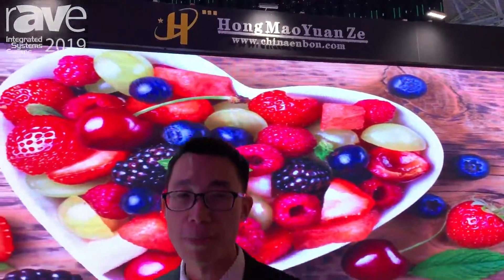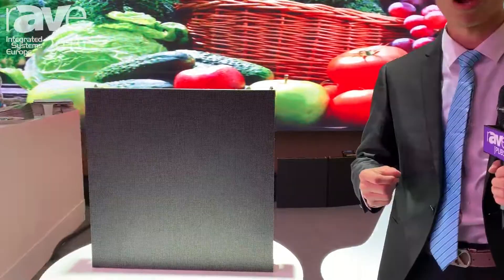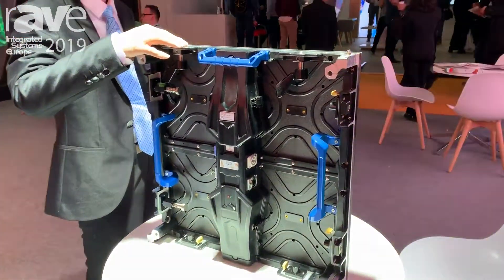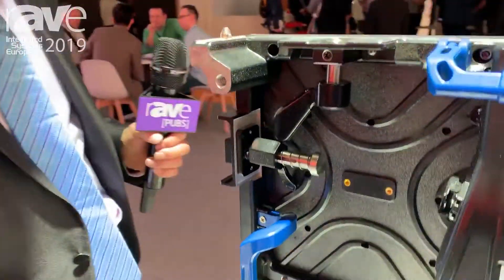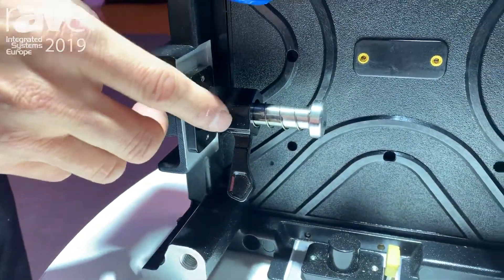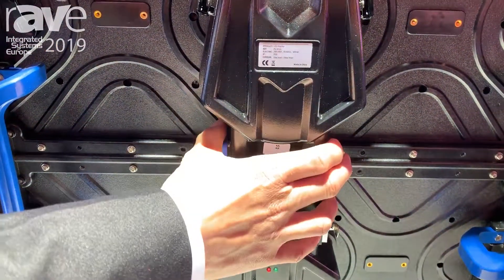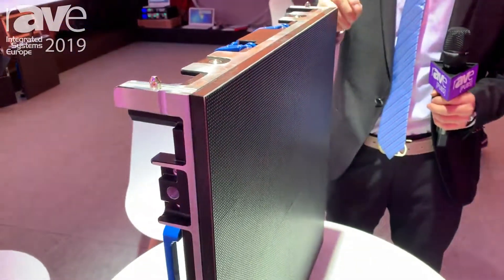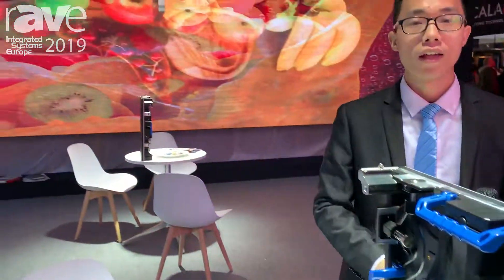ISE 2019: China EnBon Showcases the 2.96mm Indoor Rental LED Display